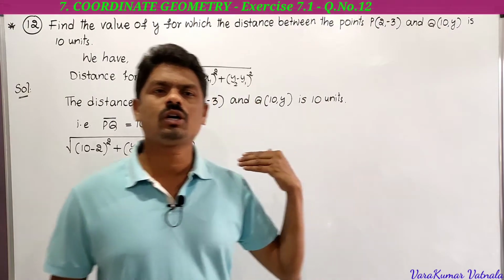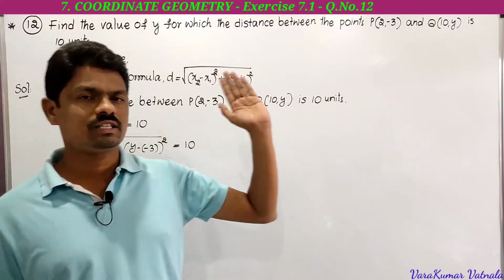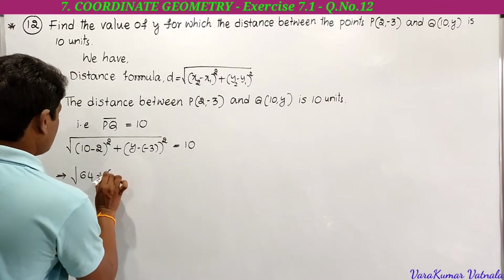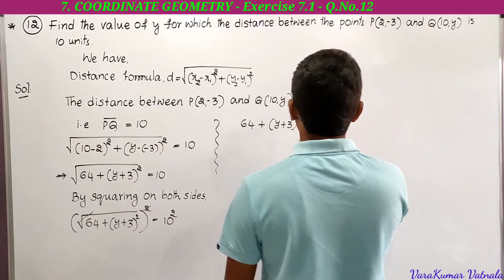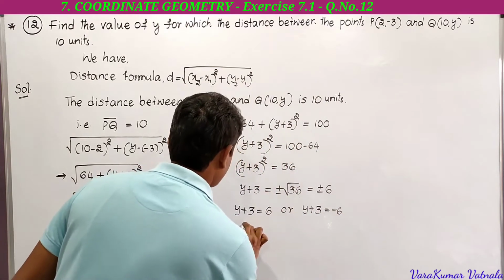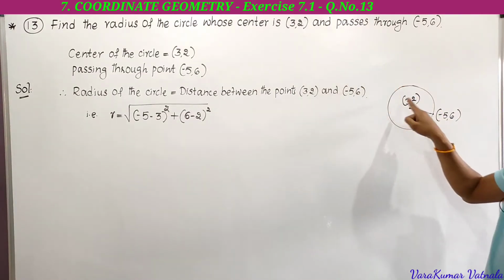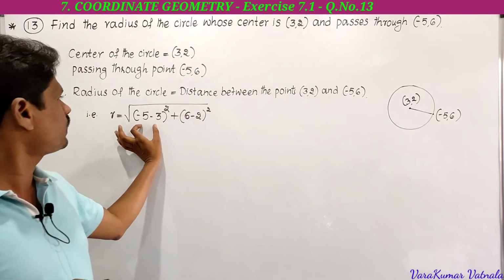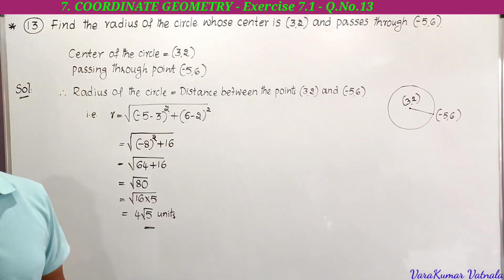10th Class | Maths | COORDINATE GEOMETRY | Exercise7.1 | Q.No.12 & 13 | TS & AP.